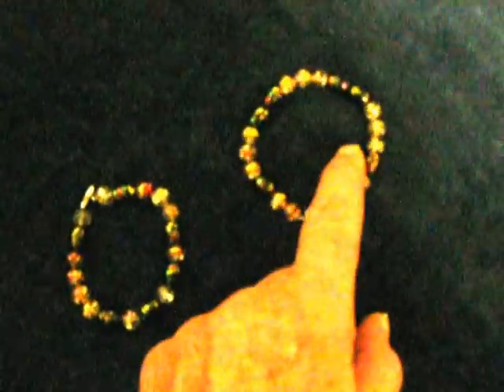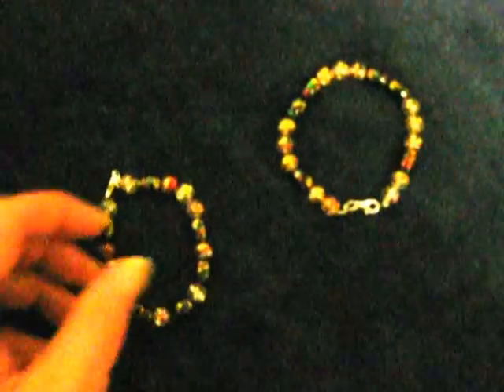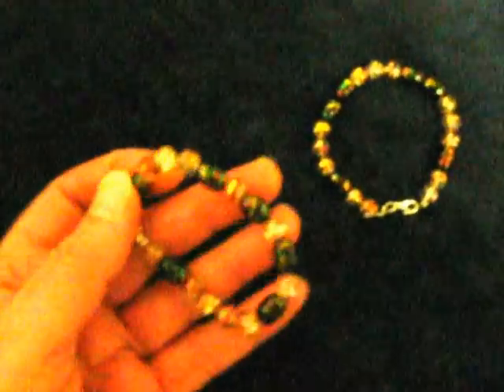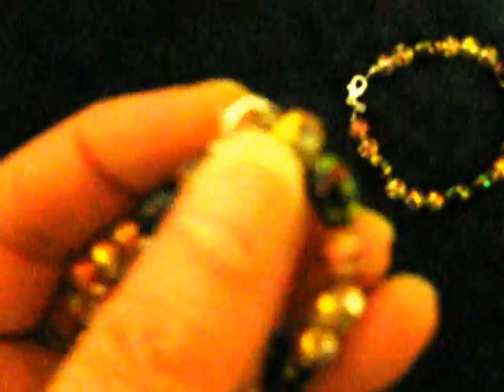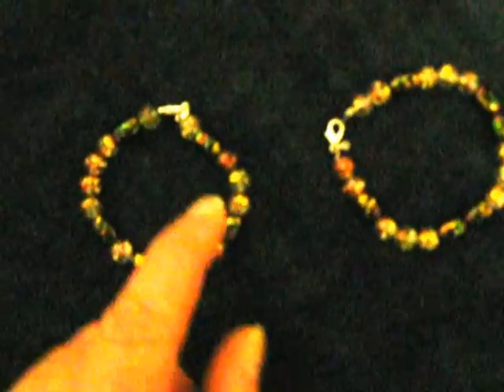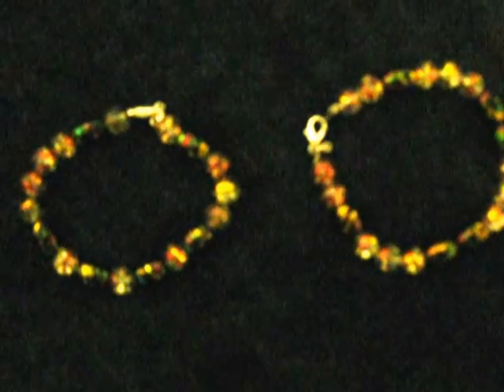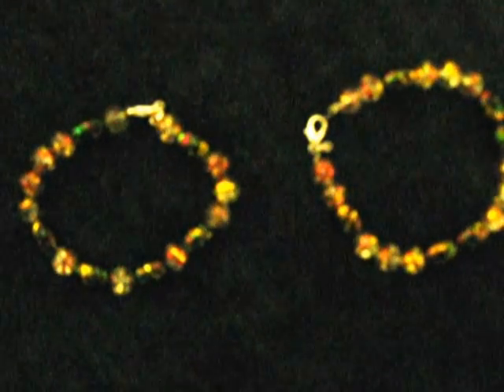Glass Bead Bracelets Make Nice XMAS Gifts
I had some glass beads and fittings left over from an prior project so, decided to make some glass bead bracelets. They are really, nice Christmas gifts or for birthdays and so forth. Since you can make them yourself and everyone likes them, you can save some money and still give a gift that will be appreciated for a very, long time. I used Sterling Silver wire and clasps for these. One is 6 1/2" in circumference and the other is 6 1/4".